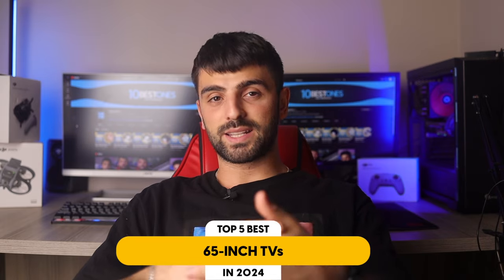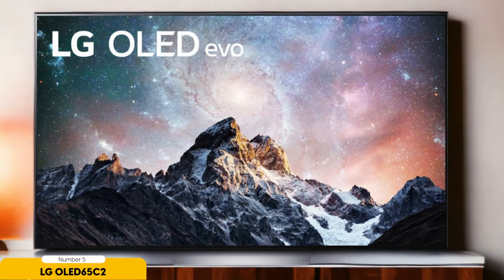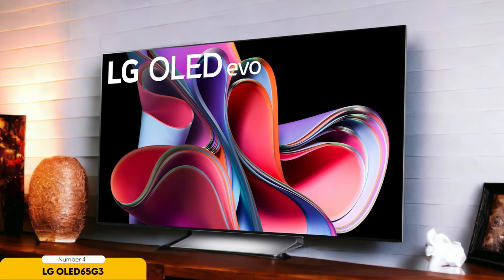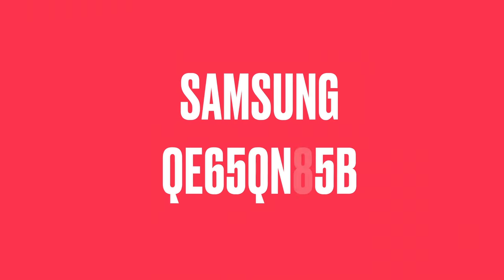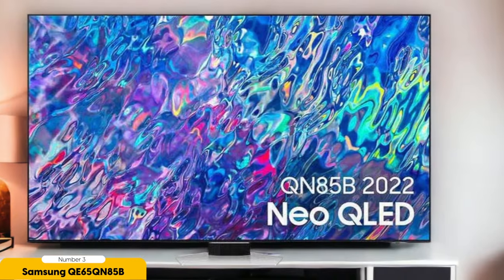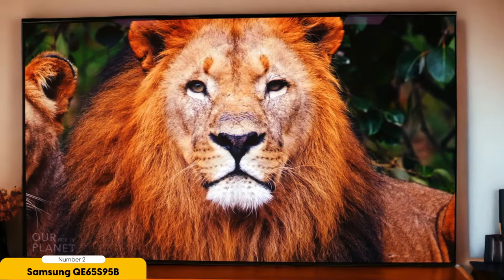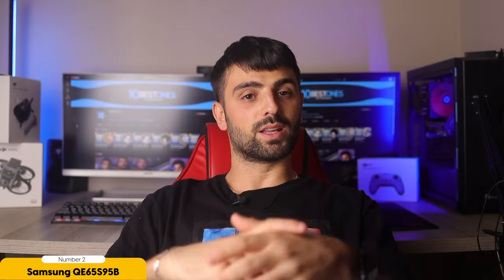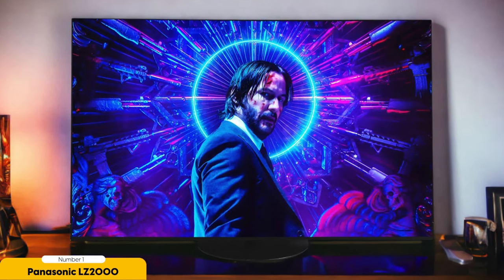Best 65-Inch TV in 2024 (Top 5 Picks For Gaming, Sports, Movies & TV Shows)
► Links to the Best 65 Inch TVs we listed in this video:

► 5. LG OLED65C2
► 4. LG OLED65G3
► 3. Samsung QE65QN85B
► 2. Samsung QE65S95B
► 1. Panasonic LZ2000

10BestOnes is a participant in the Amazon Services LLC Associates Program, an affiliate advertising program designed to provide a means for sites to earn advertising fees by advertising and linking to Amazon.com. As an Amazon Associate I earn from qualifying purchases.